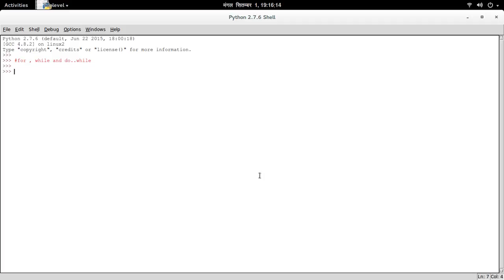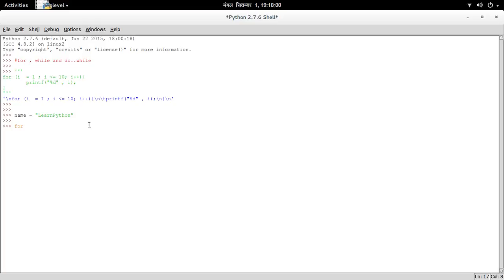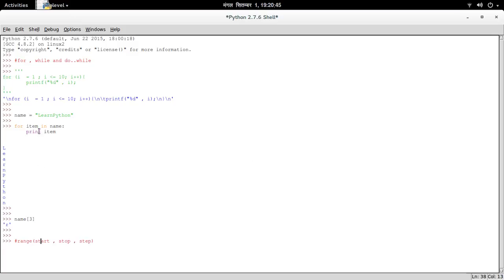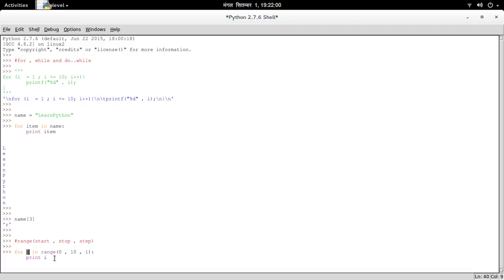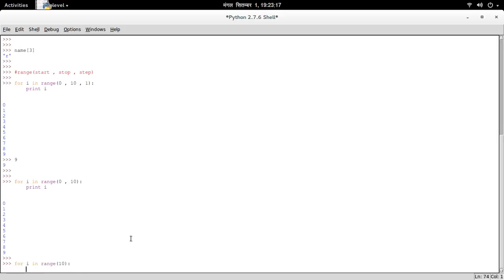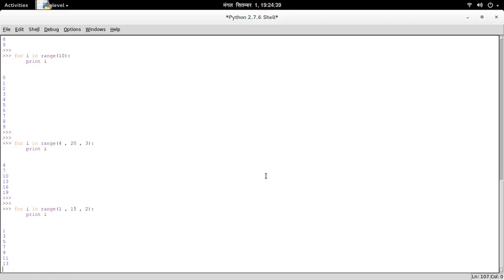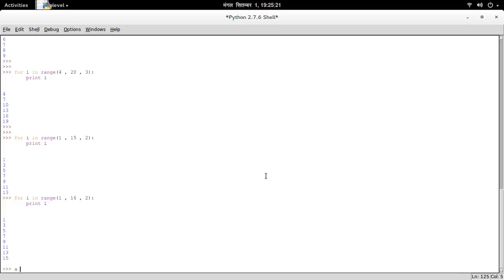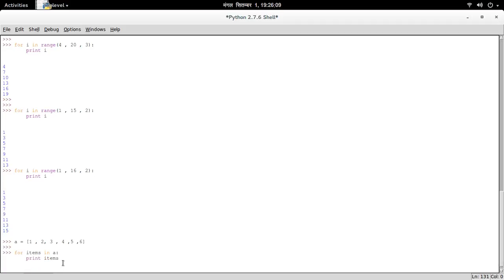Python - For loop in Python for beginners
This video describes about for loops in Python in a very basic way targeted for beginners.

If you have any queries, please comment!